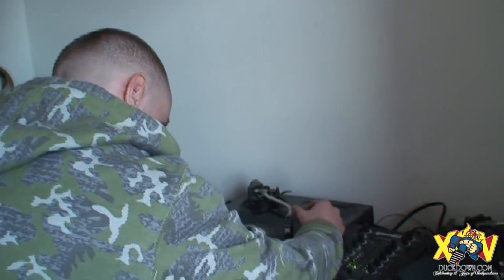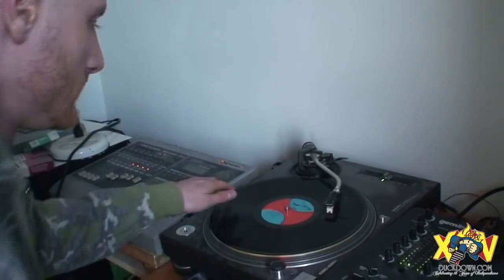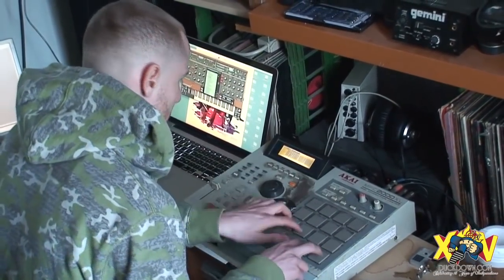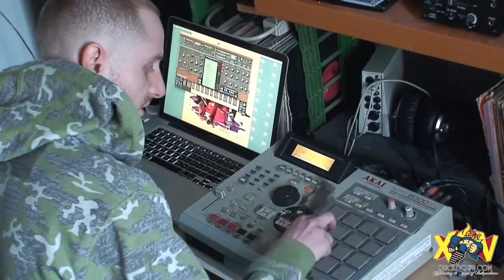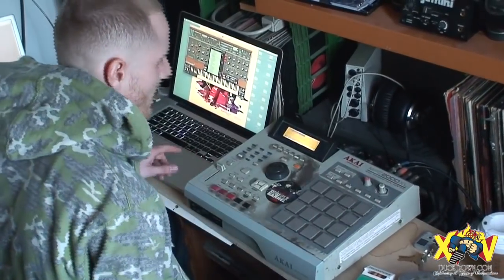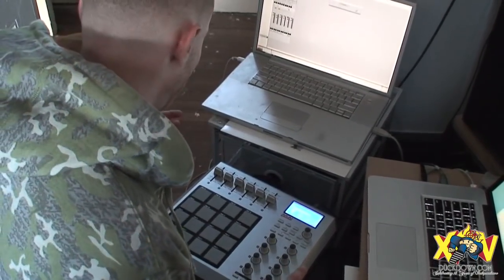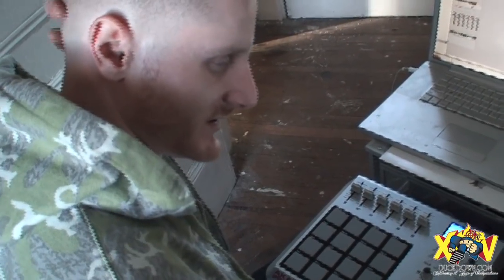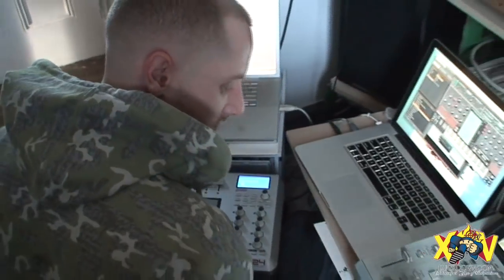Making the Beat with Marco Polo (Part 2)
Marco Polo & Ruste Juxx dropped the eXXecution today. Watch Marco Polo construct an instrumental off the project for the song "Take Money" featuring Rock of Heltah Skeltah and Freddie Foxxx.